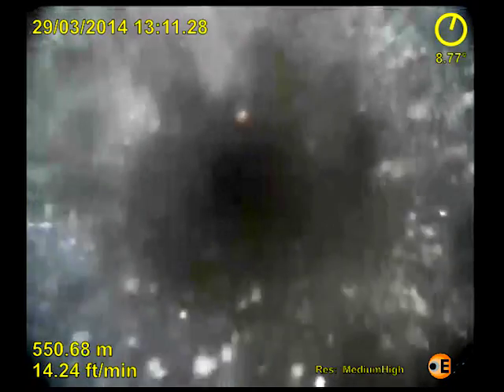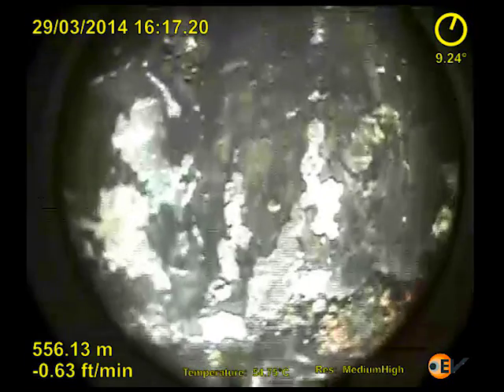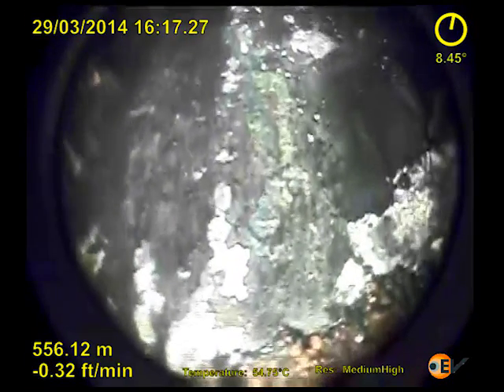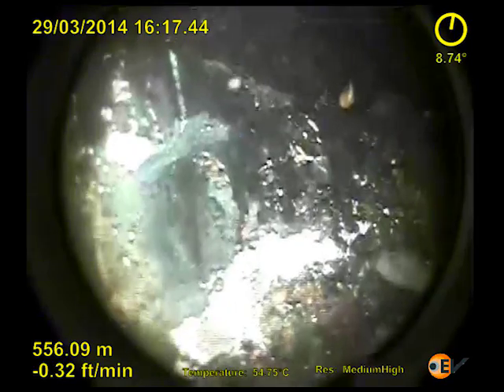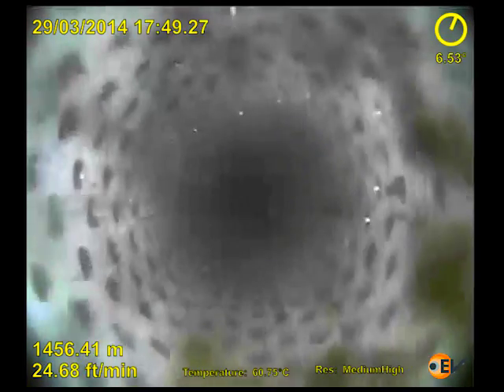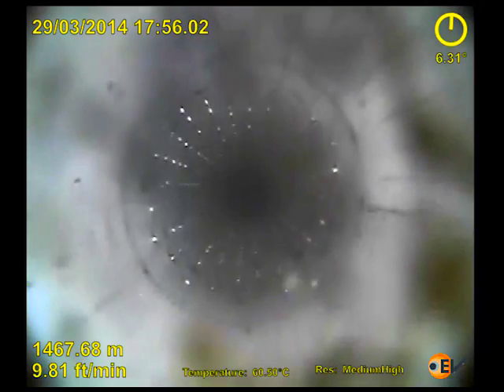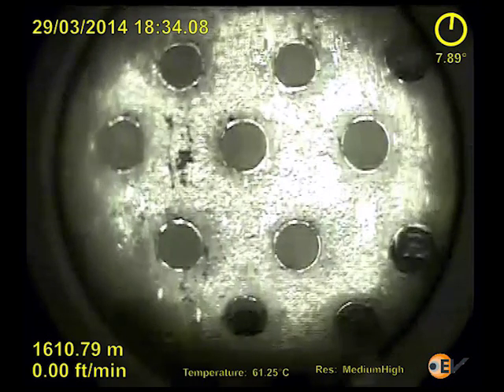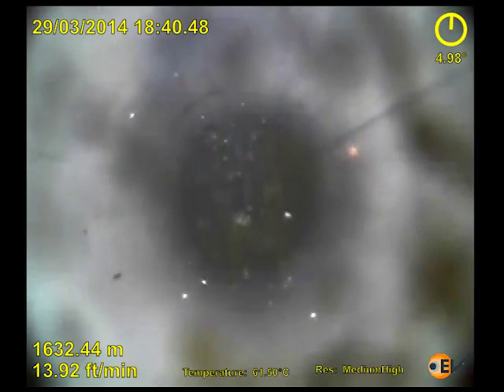Sand screen inspection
HD e-line checks for blocked screens

EV's downhole video technology is ideally suited to inspecting sand screens either for damage or blockages.  In this video from Saudi Arabia HD, e-line was run providing both colour and high frame rate video.

In the upper part of the well the video showed corrosion and apparent organic build-up which is highlighted by the colour sideview camera.

The upper sand screens were then inspected with both downview and sideview cameras and shown to be in good condition.

In the lower sand screens below 1600m the camera shows clear build-up inside the ports and as the camera is lowered down it reaches an obstruction which appears to be material from the blocked screens.

EV's cameras are also used to evaluate the effectiveness of screen cleaning operations, identify damage to screens and even detect sand entry into the wellbore.